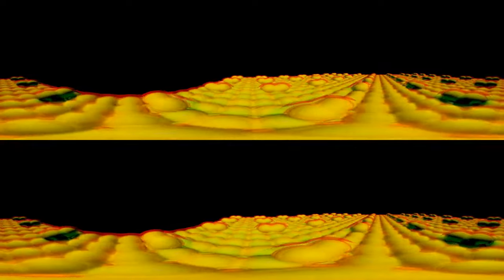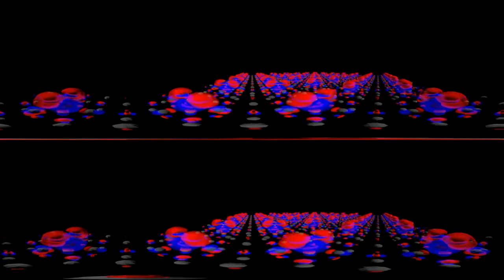A 360° movie by NOMAD： Conversion of CO2 into Fuels and Other Useful Chemicals